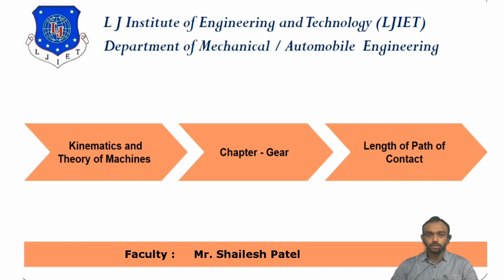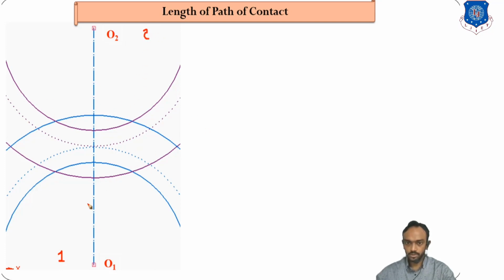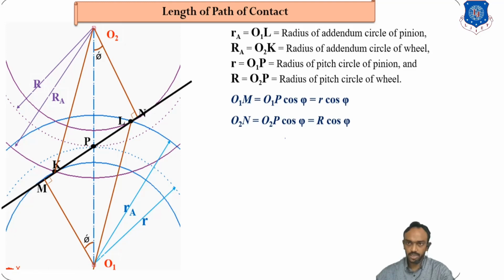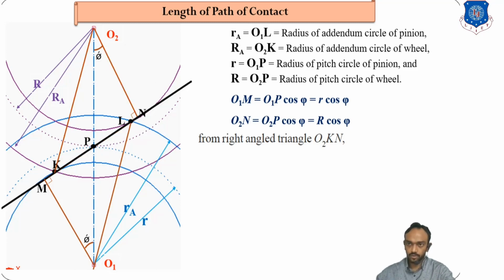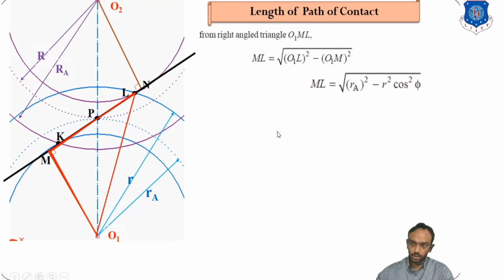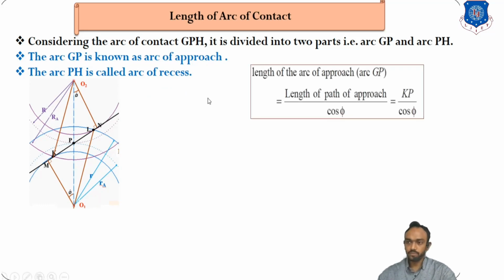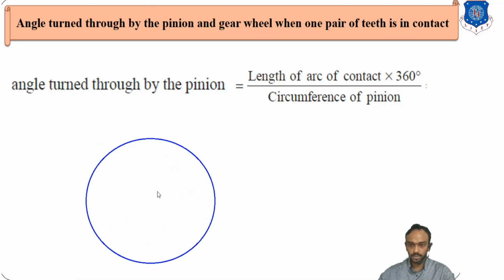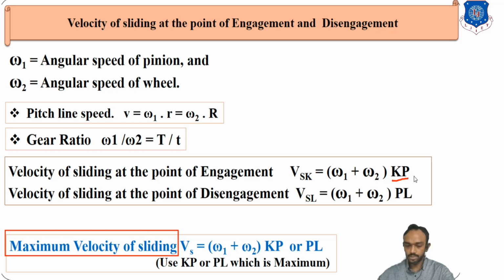L 27 Length of Path of Contact for Gears | Kinematics of Machines | Mechanical